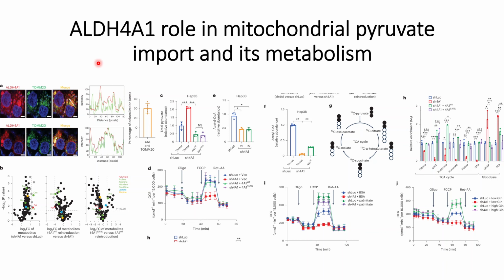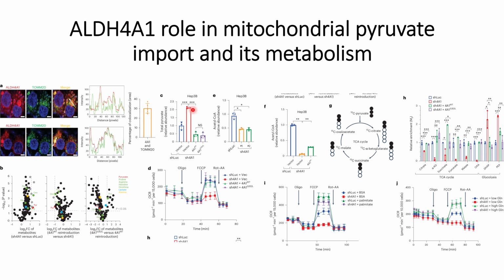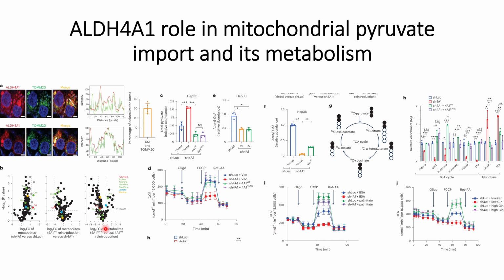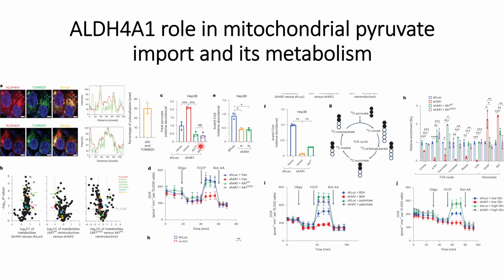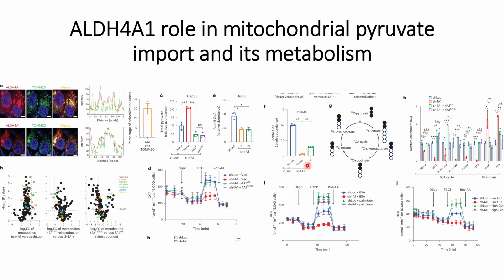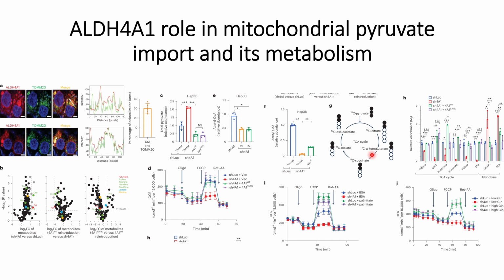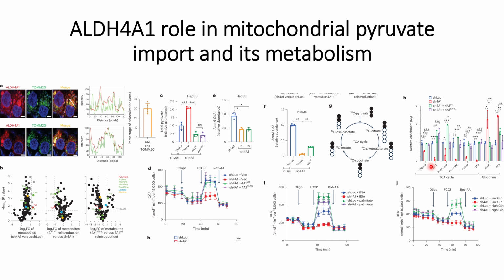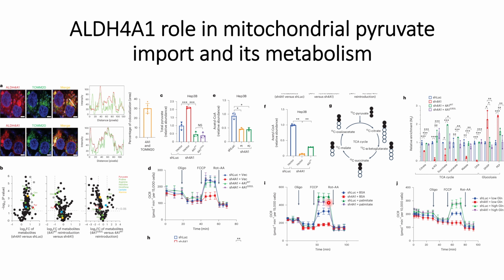ALDH4A1 has a role mitochondrial pyruvate import and its metabolism Code: 928